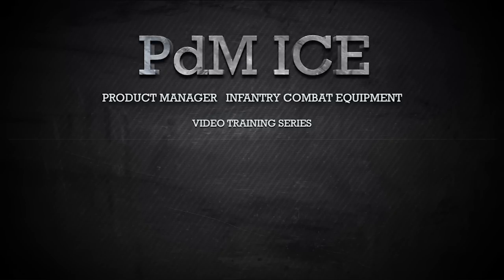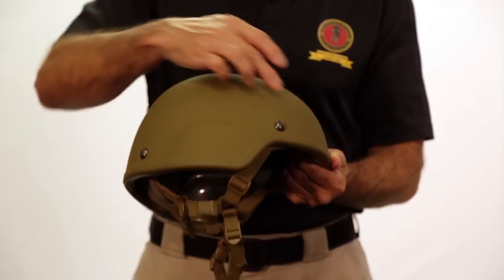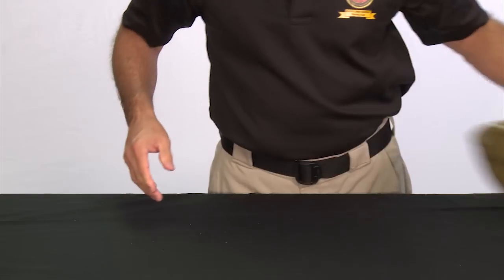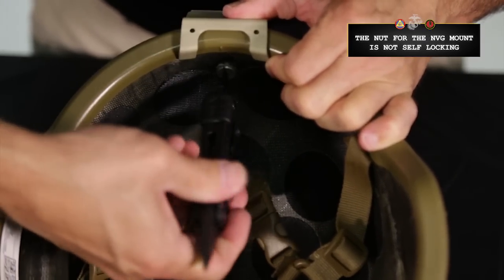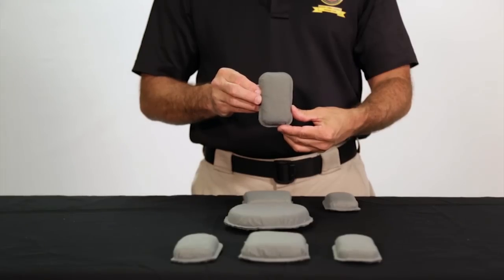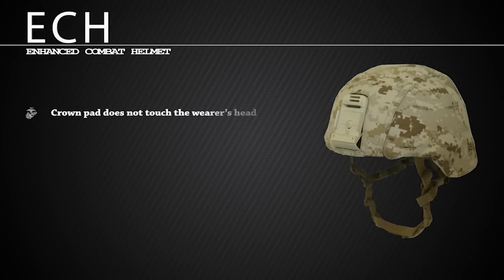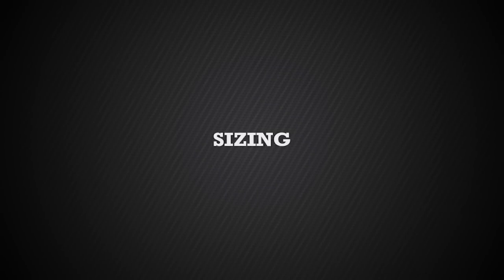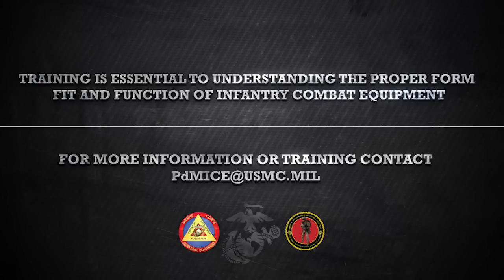Enhanced Combat Helmet (ECH) Training Video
The Enhanced Combat Helmet (ECH) exploits the latest lightweight material technology to give Marines increased small arms protection. This video will show you everything you need to know, from how to determine the right size helmet to the proper care, wear and attachment of gear. Still have questions?